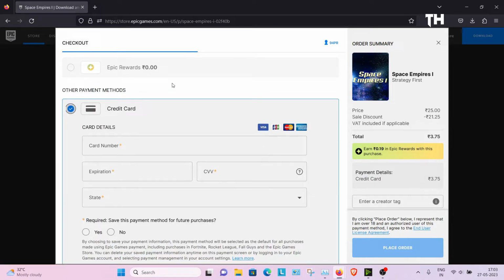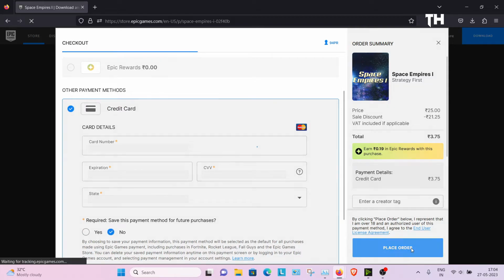How To Use Indian Debit Card to buy games On Epic Games Store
In this video I will show how to use Debit Card On Epic Games Store.